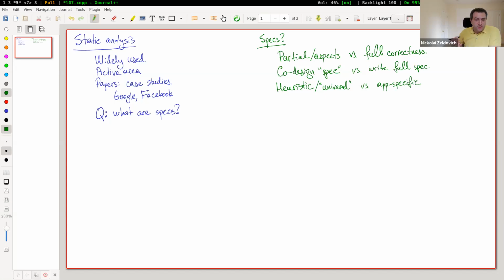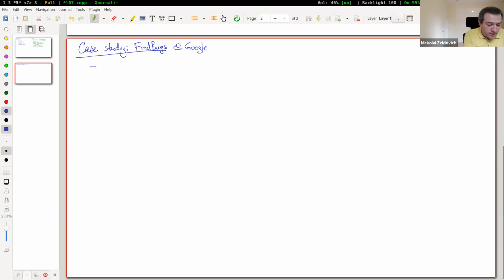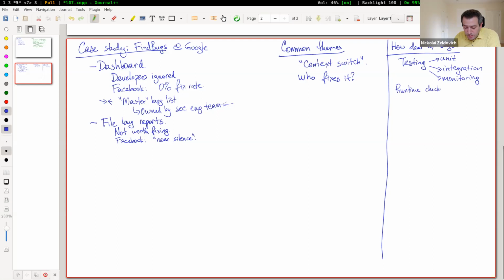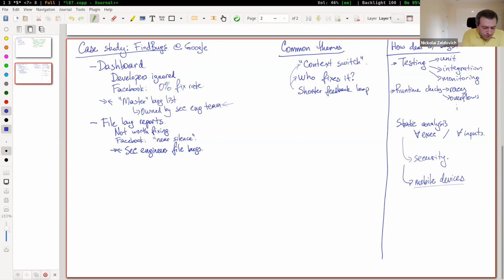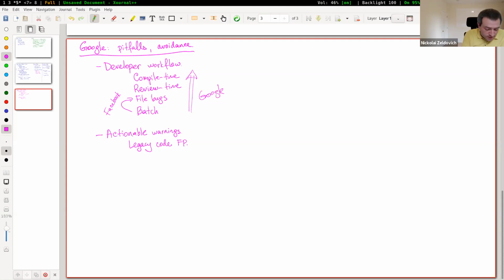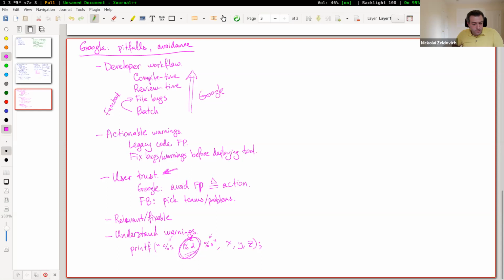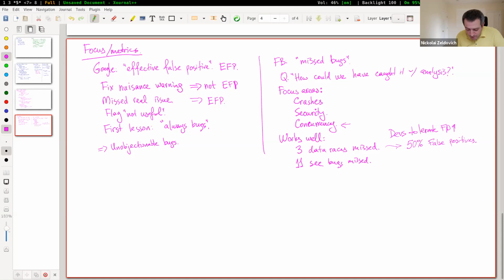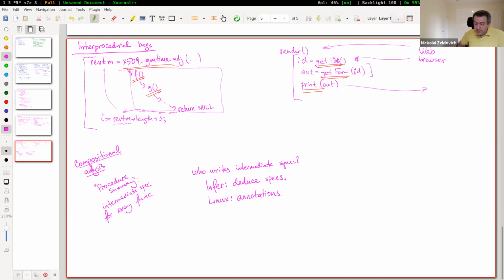6.826 Fall 2020 Lecture 7: Static analysis